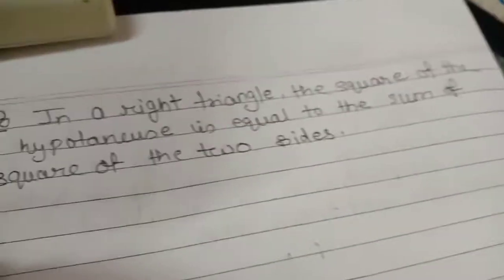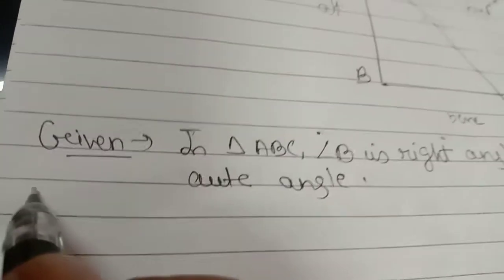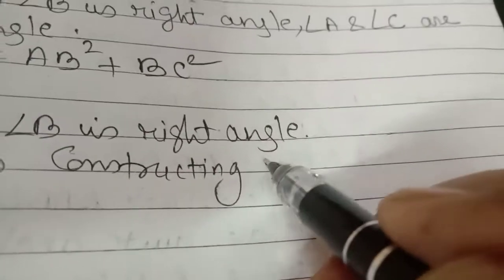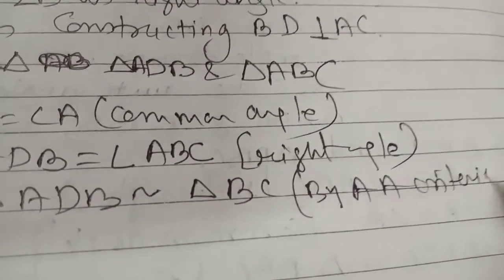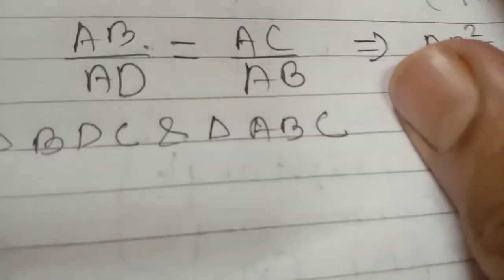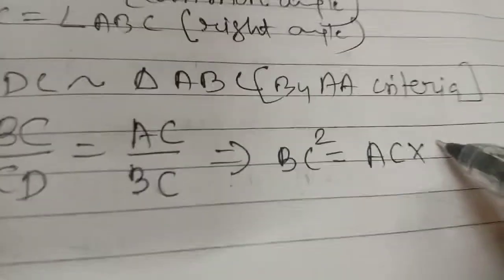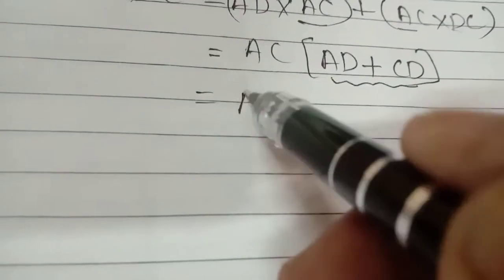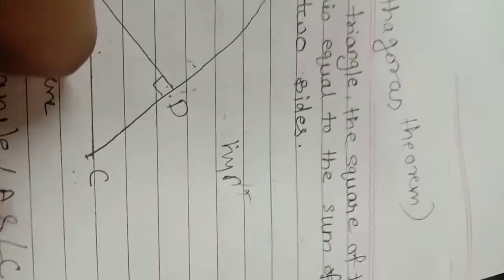Triangles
Pythagoras theorem(6.8)